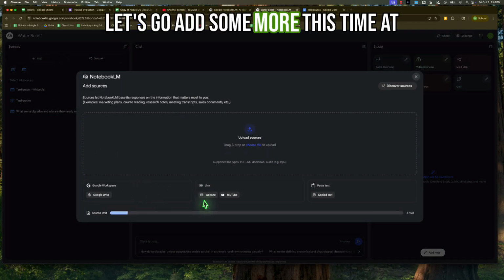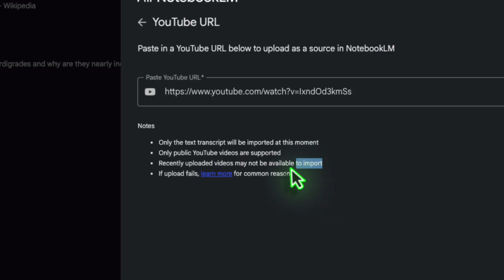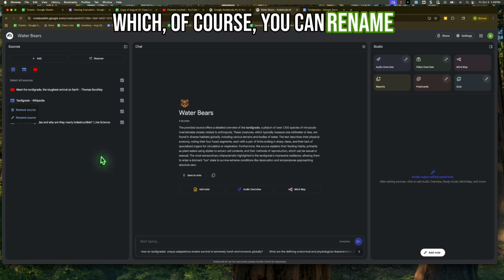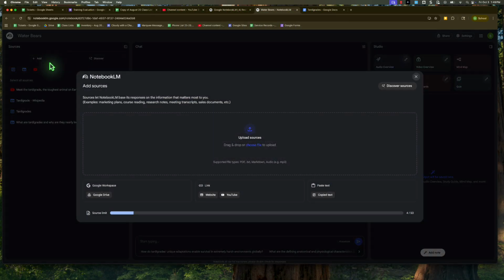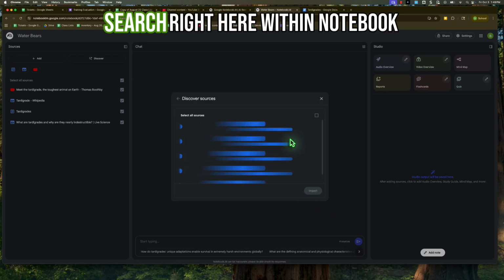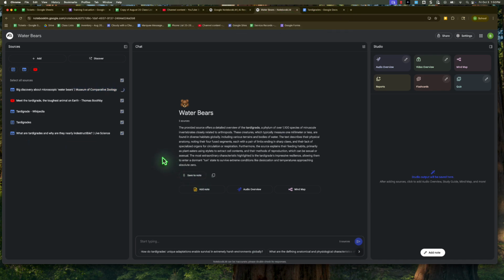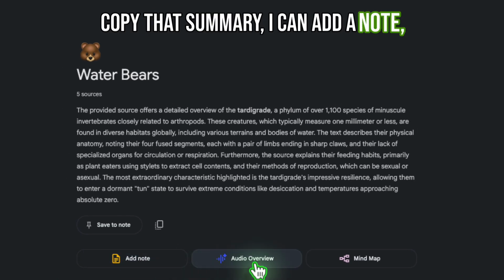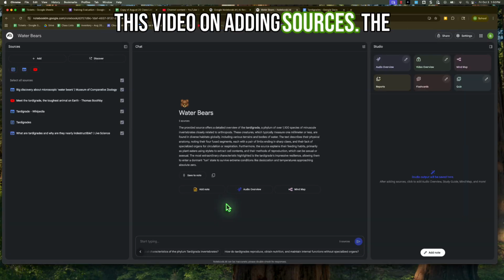Notebook LM - Creating a Notebook, Video 2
This video demonstrates advanced features of Notebook LM — showing how to refine, filter, and collaborate on notes effectively.
We’ll dive into the tools that help you extract deeper meaning from your documents and make team collaboration smoother.

Key takeaways include:

How to use tags, filters, and search to manage large volumes of notes

Ways to share notebooks and collaborate with colleagues

How to export or integrate your notebook content with other systems

Best practices for maintaining clear structure, consistency, and version control

Real-world workflow examples for educators and technology staff

Notebook LM can be a valuable tool for:

Cross-department collaboration and knowledge sharing

Creating and maintaining training resources

Documenting processes and workflows across teams

Organising project notes, meeting minutes, and institutional memory

Whether you’re part of staff onboarding, professional development, or just keeping knowledge accessible and usable — this video will help you make the most of Notebook LM’s collaborative features.